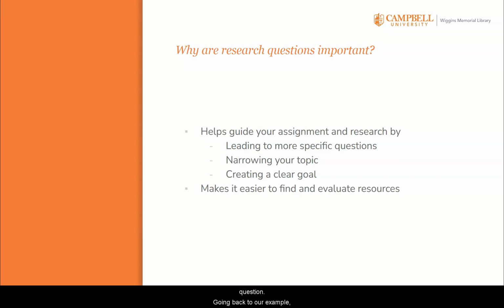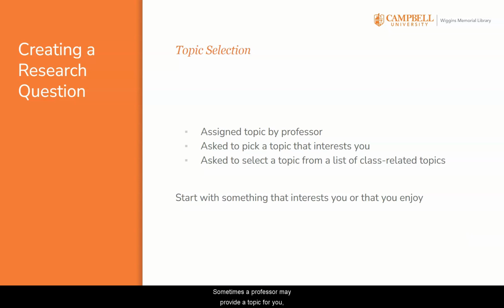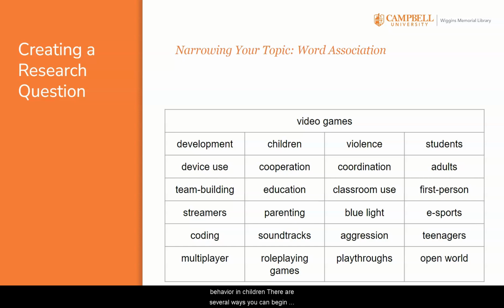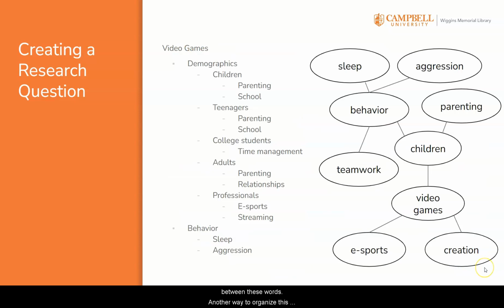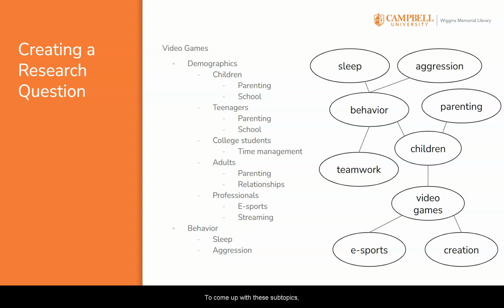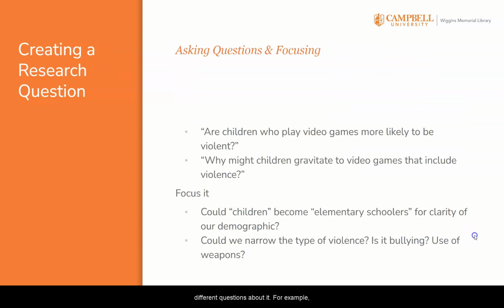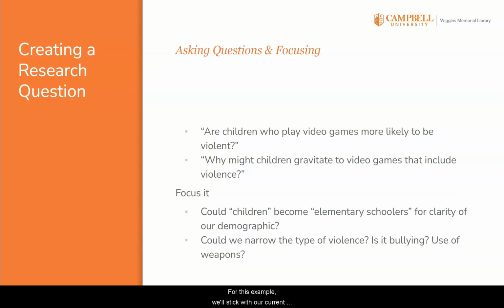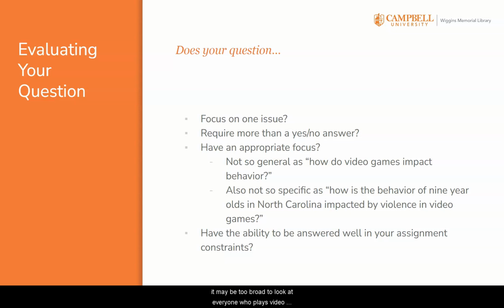Developing a Research Question